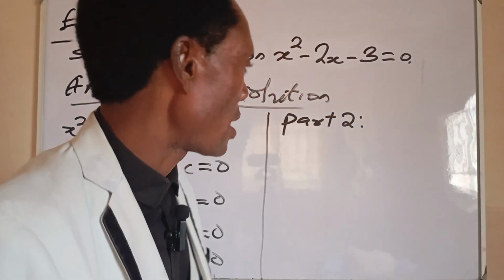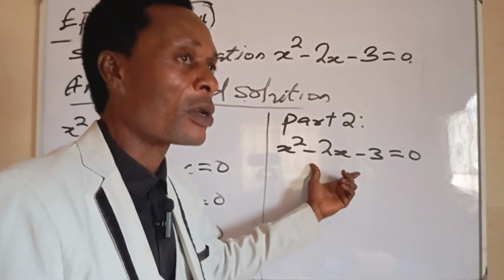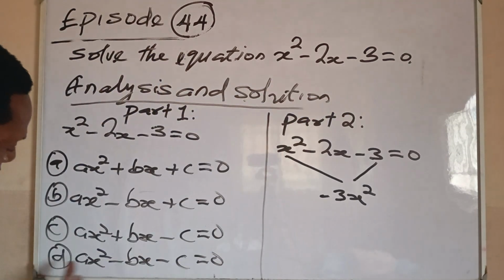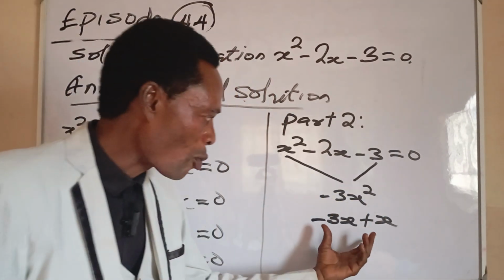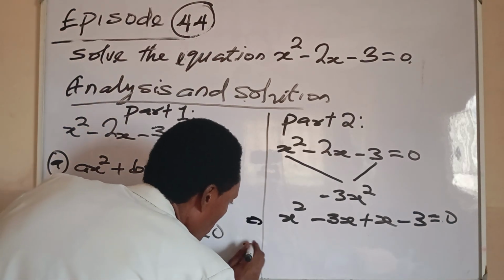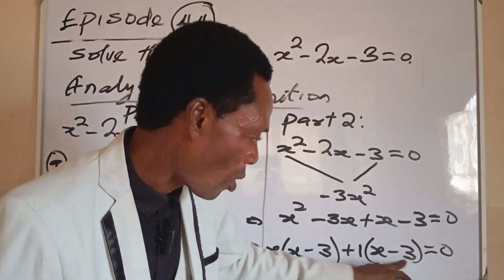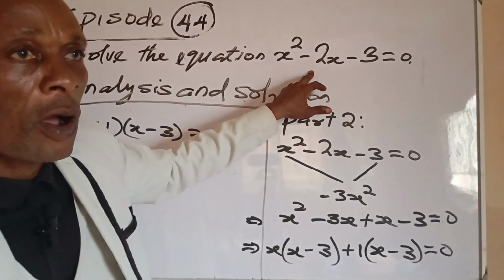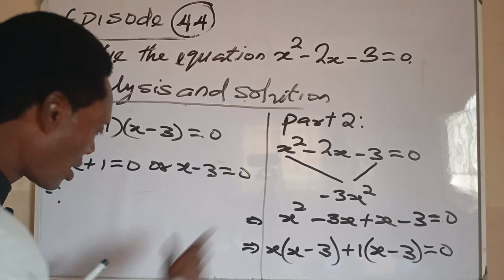Episode 44, Solution to resolve a given Quadratic Equation, Part 2